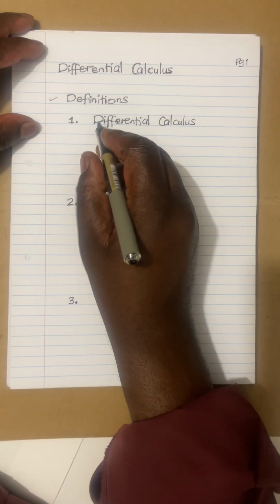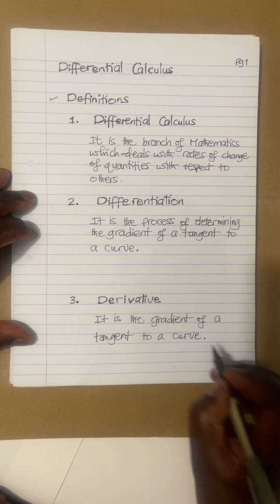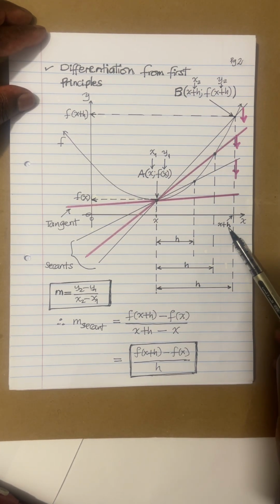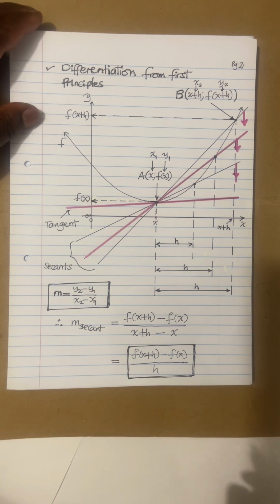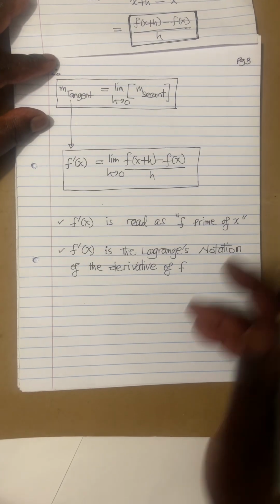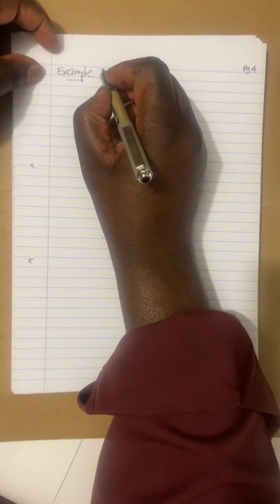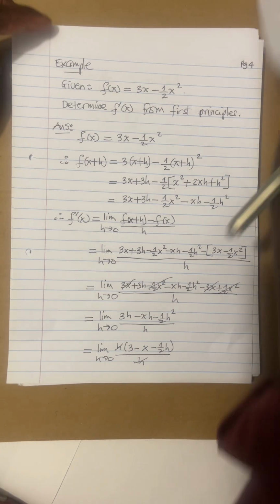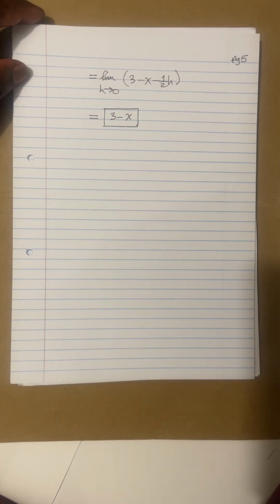Differential Calculus—Principia Mathematica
Differentiation from First Principles